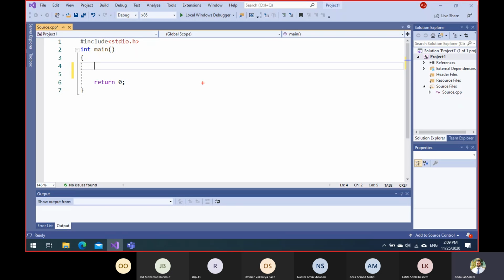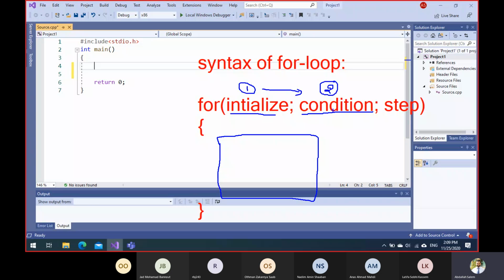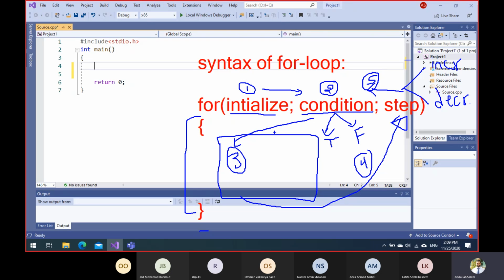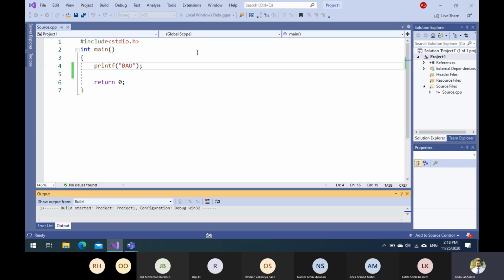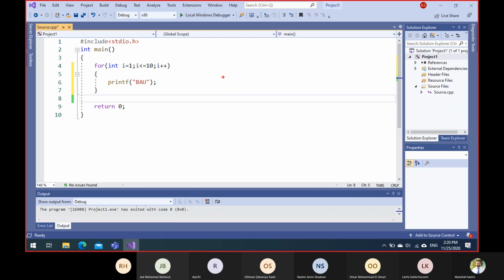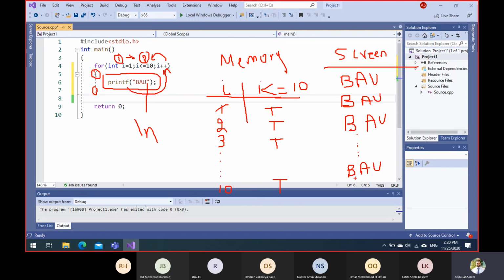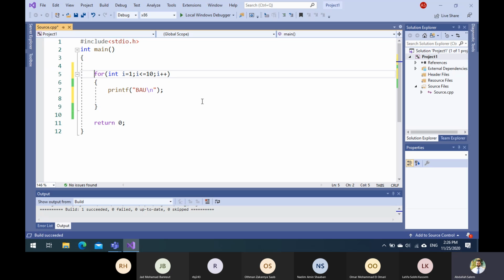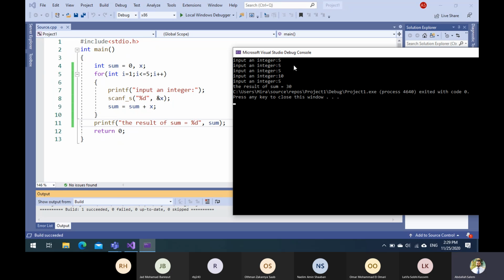Introduction to Programming - Lab #9